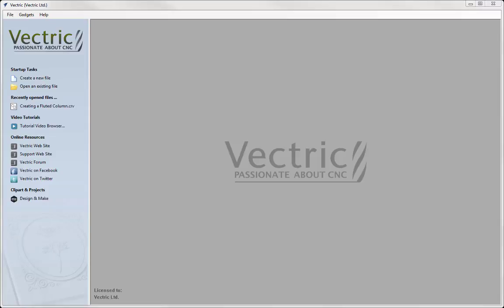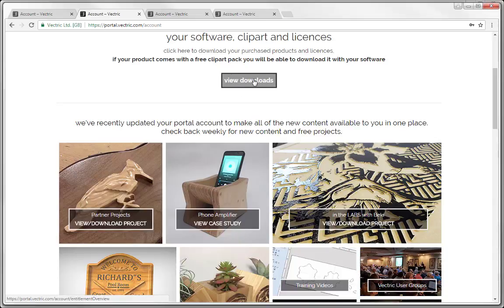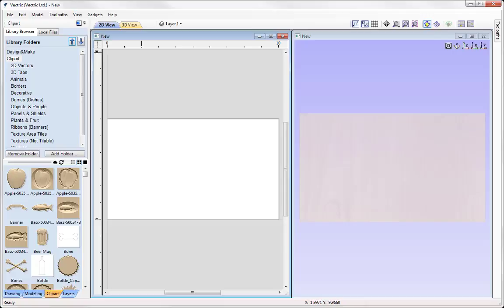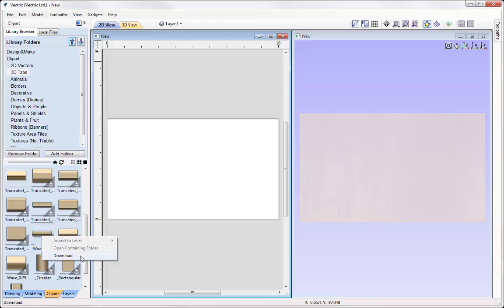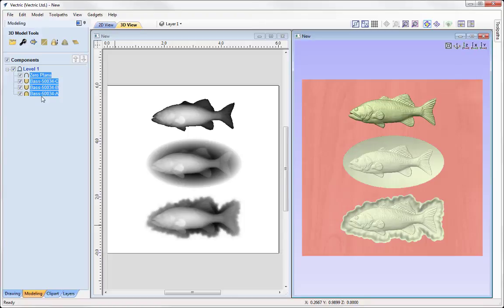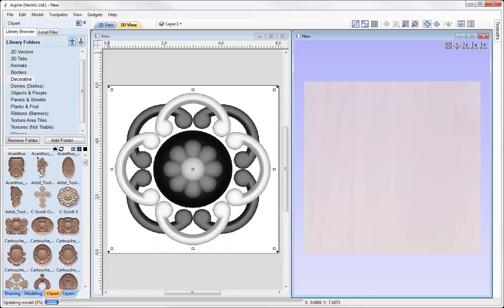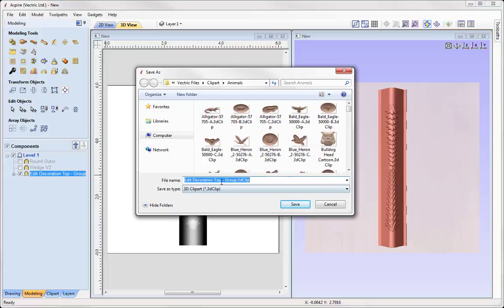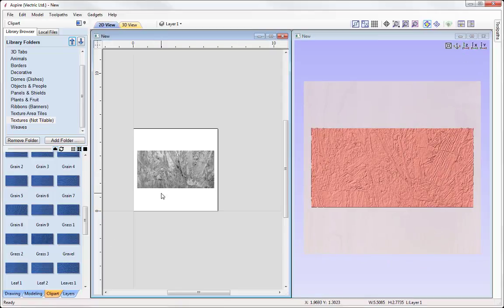Aspire Clipart Guide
This video provides an overview of using the clipart that's included with the software.